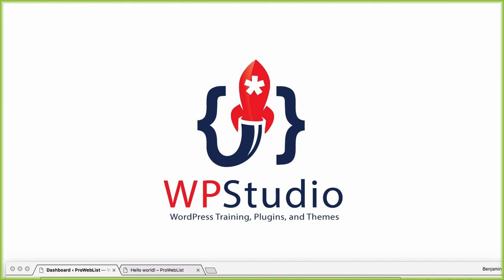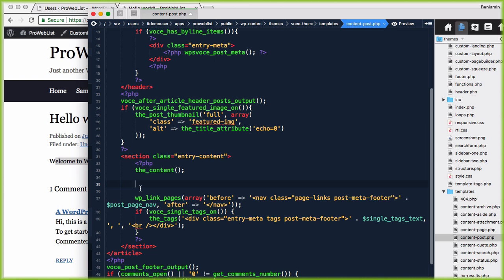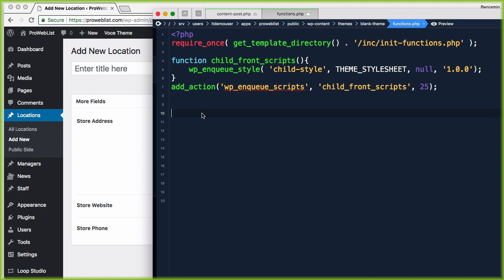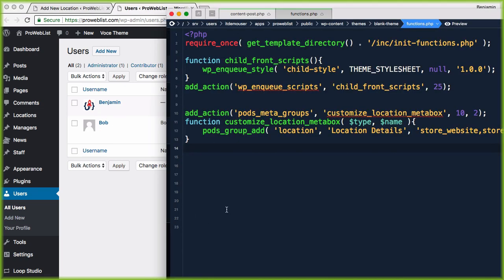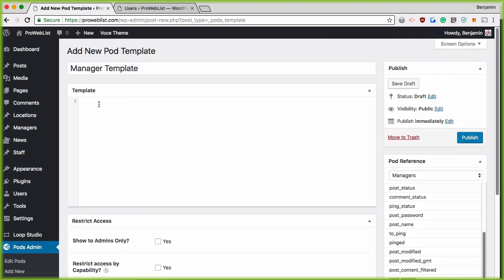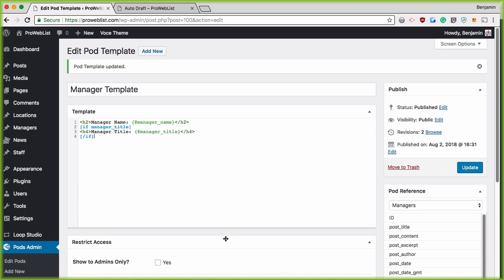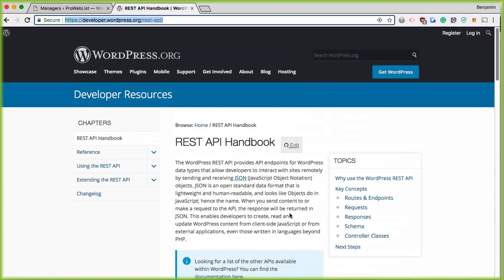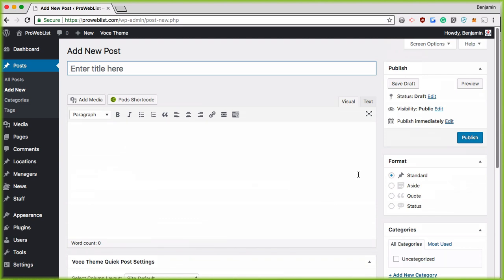Pods – The Complete Process of Extending WordPress – Session 3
Pods is truly an integral part of any WordPress developer/designer/assembler/user’s toolbox. But many people never make it past the “custom post type creation” stage. During this three day event, we will be looking at custom post type creation, the extension of WordPress content, content display along with integration into themes, and even some advanced functions that are buried deep in Pods.